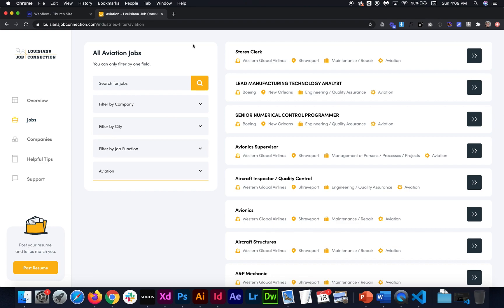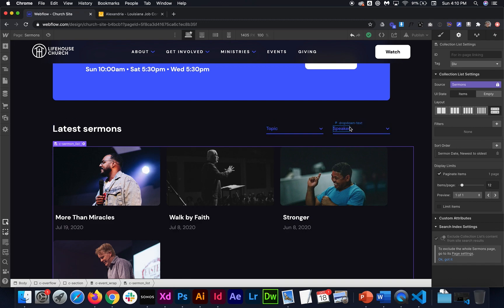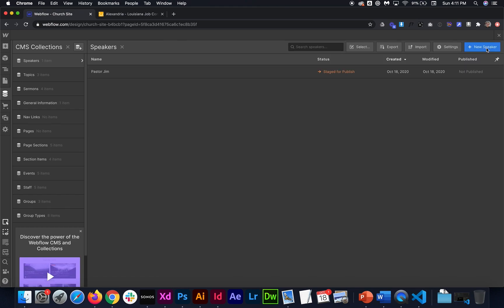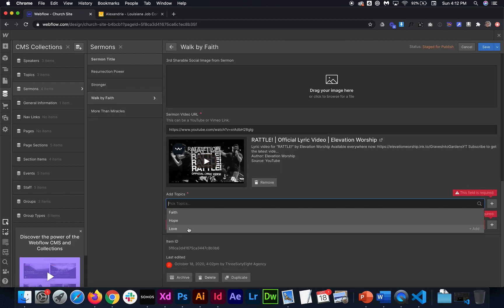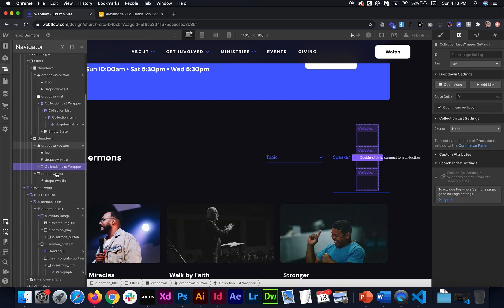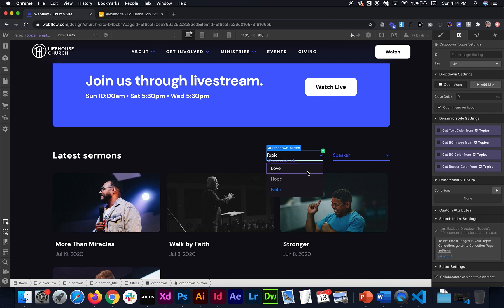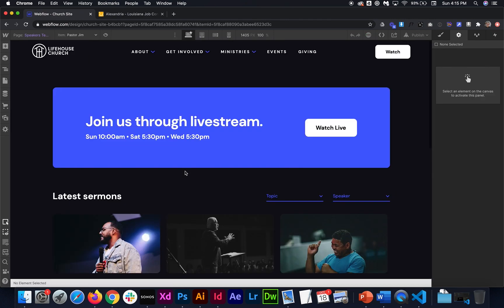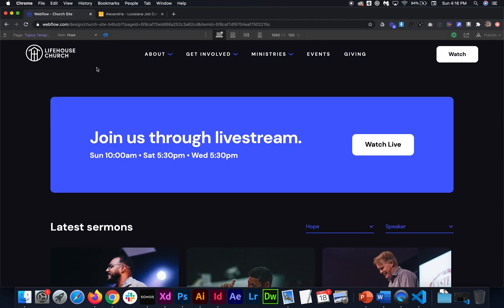Native Webflow Filtering (No Code)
In this video, we'll cover how to build a real time, dynamic filtering option for user using dropdowns, collection lists, and collection pages. Add new filter categories from the CMS. Filters cannot be combined at the same time.